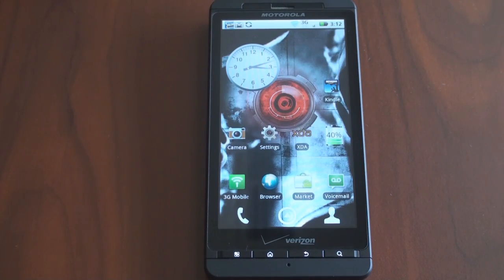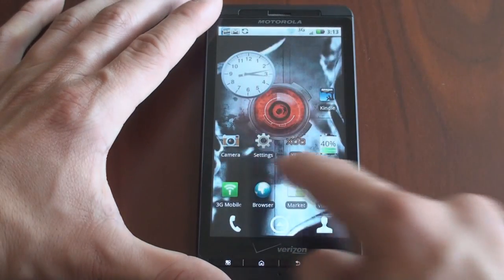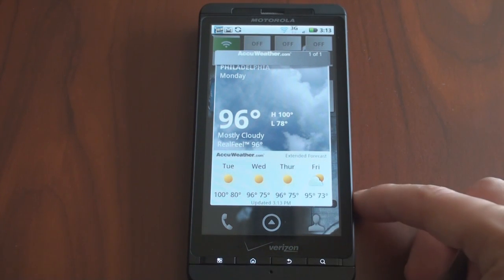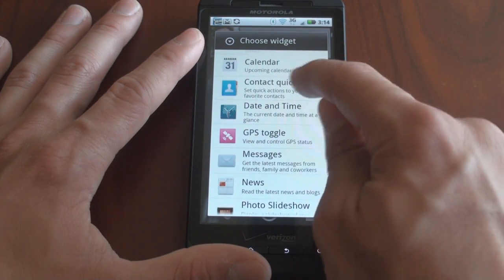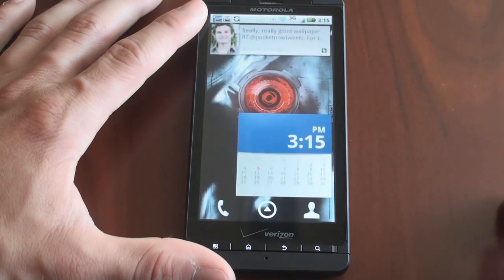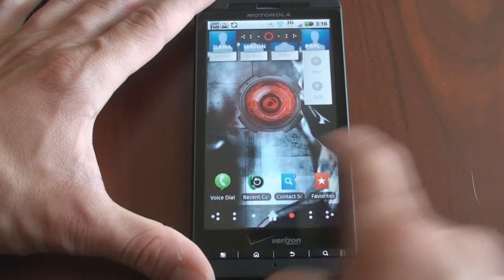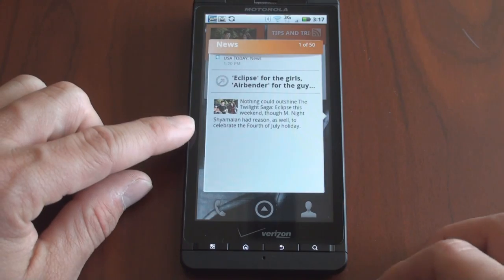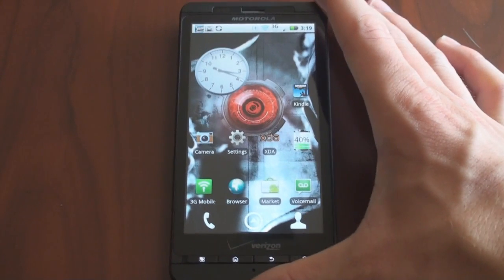Droid X Homescreen Tour | Pocketnow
The Motorola Droid X from Verizon allows up to seven homescreens. When you swipe from one screen to another, you see an indicator along the bottom that lets you jump from screen to screen.

There are several Motorola widgets that have been added that offer some neat functionality. There's a widget to update your status across multiple social networks like Twitter and Facebook, a widget to display messages from multiple places, a widget to perform various actions for a specific contact, and many others. Most of the Motorola widgets are actually resizable, which is rare for Android Widgets.